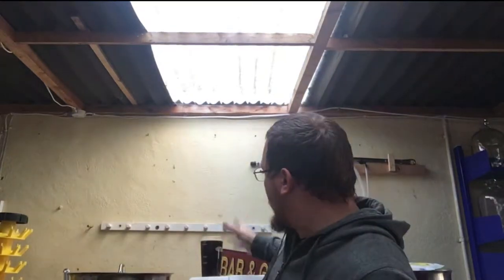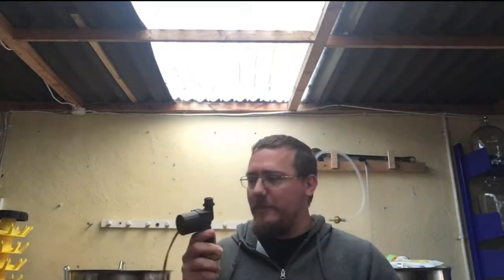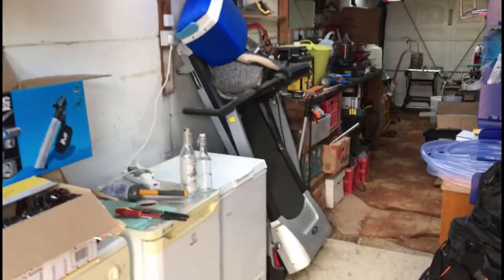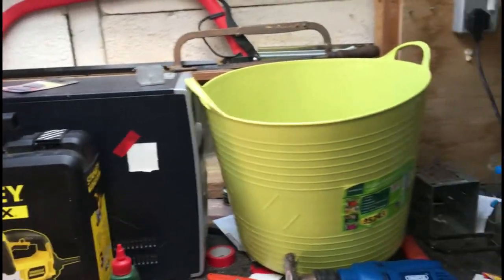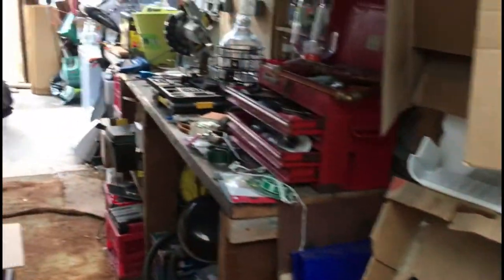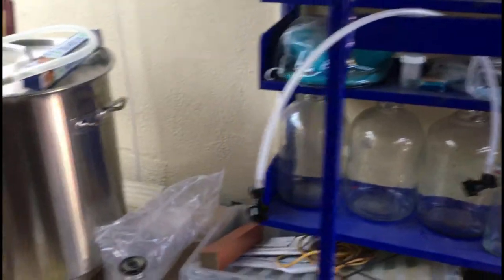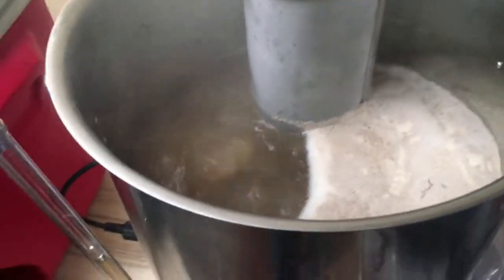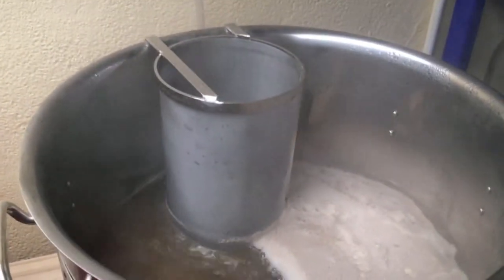Pat's Brewery: Christmas Pale EKG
Brew day Vlog of the single hop EKG pale Ale